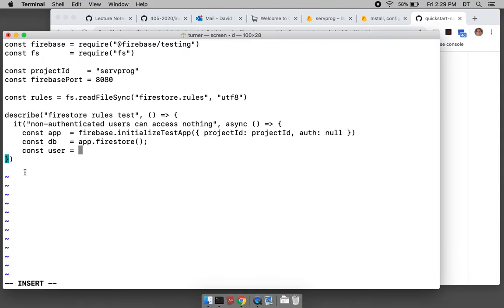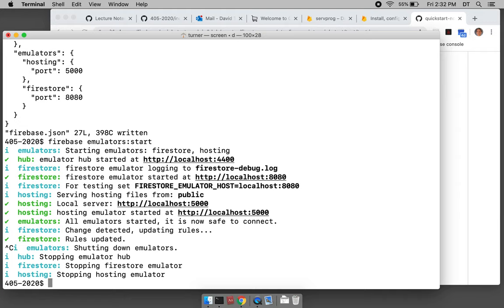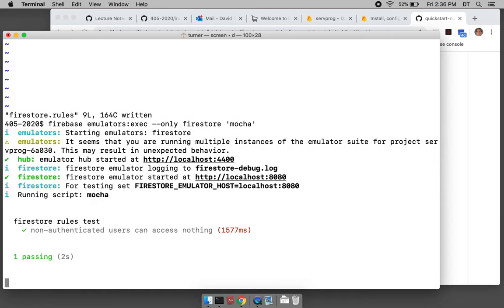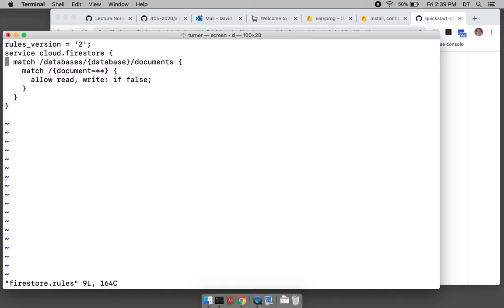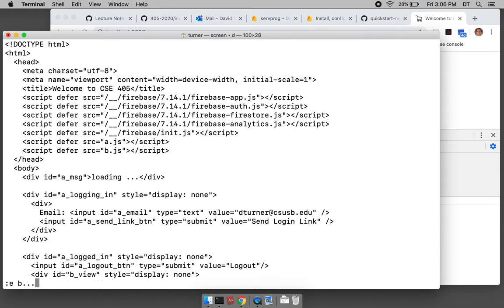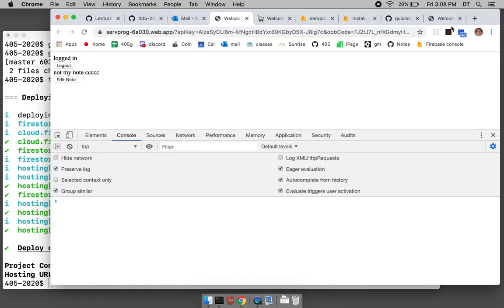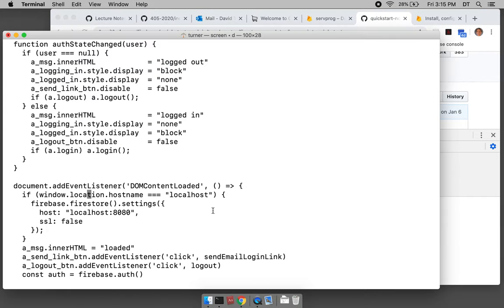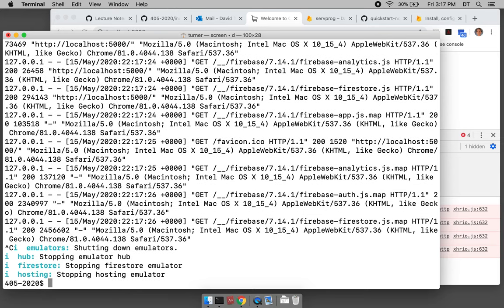CSE 405 Spring 2020 Lecture 6b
finishing addition of firestore to project